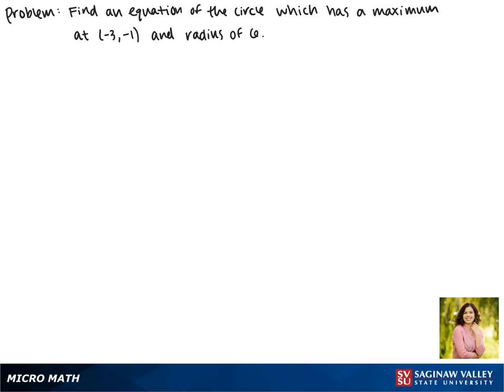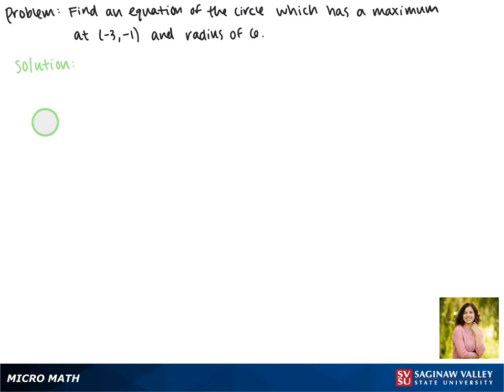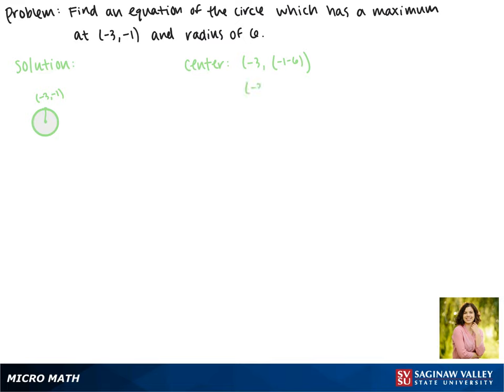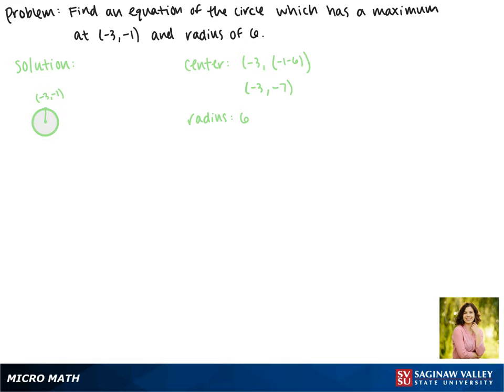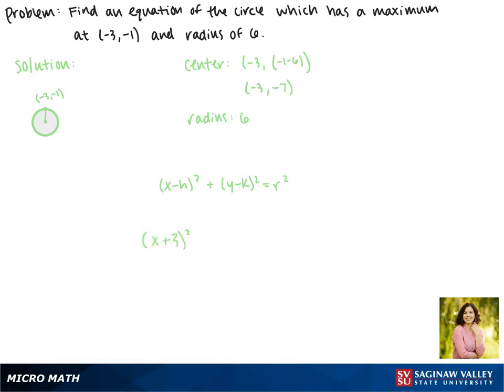Circles: Find an equation of the circle with maximum at (-3,-1) and radius 6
Jenna from SVSU Micro Math helps you find an equation of a circle.

Problem: Find an equation of the circle with maximum at (-3,-1) and radius 6